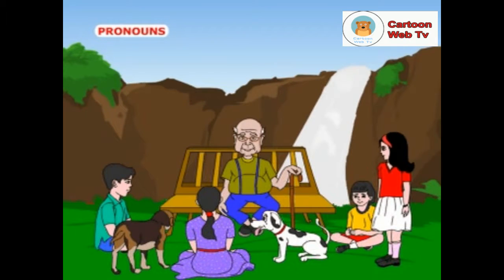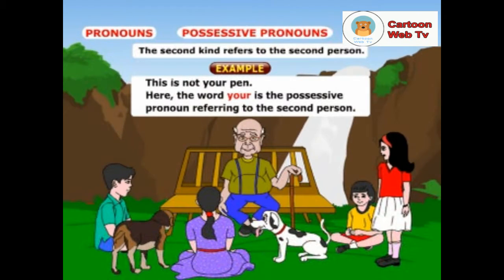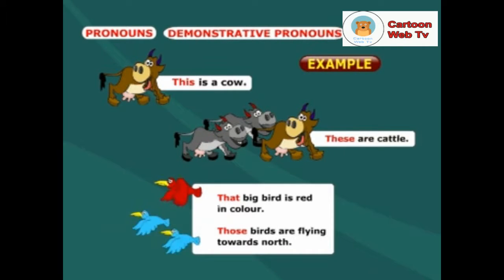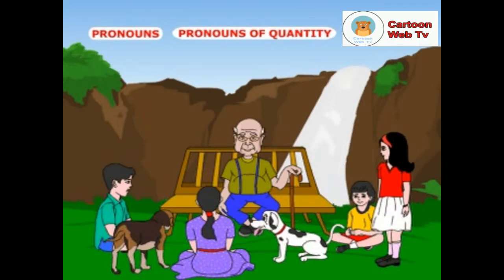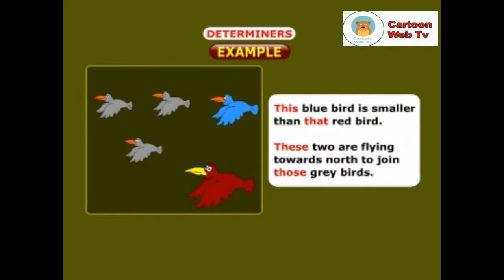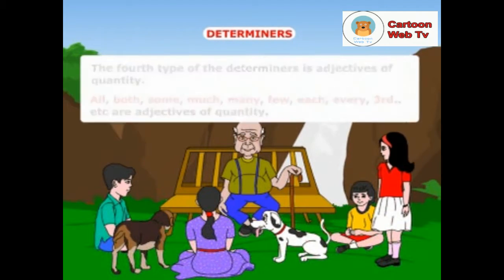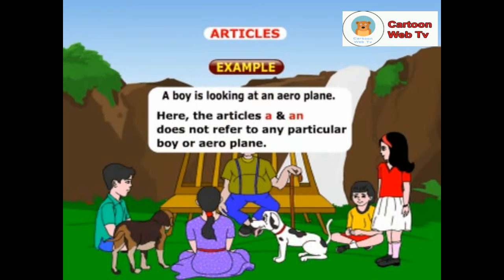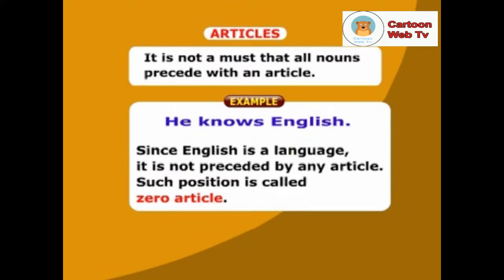English Grammar For Beginners Step By Step 2019 | Pronouns and Articles | English Grammar For Kids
English Grammar For Beginners Step By Step 2019 |  Pronouns and Articles | English Grammar For Kids 2019